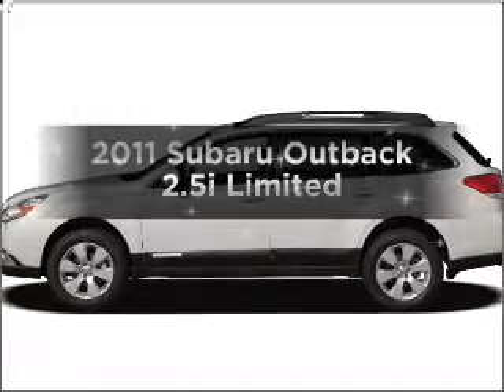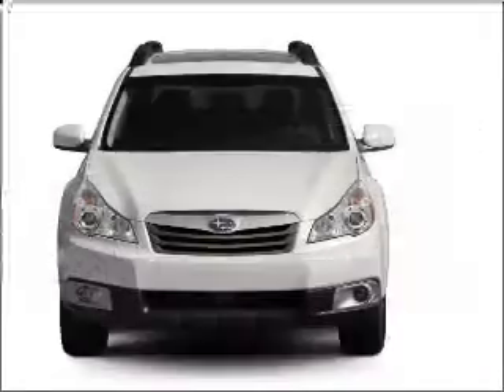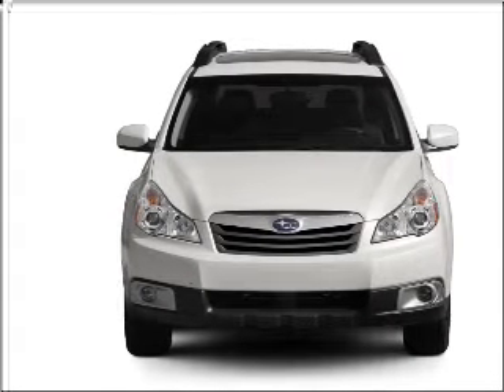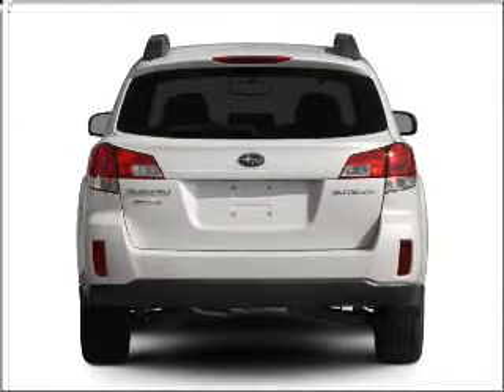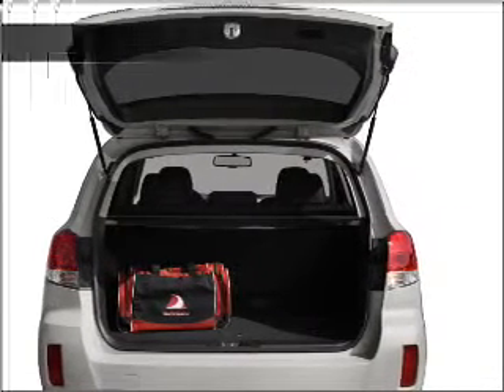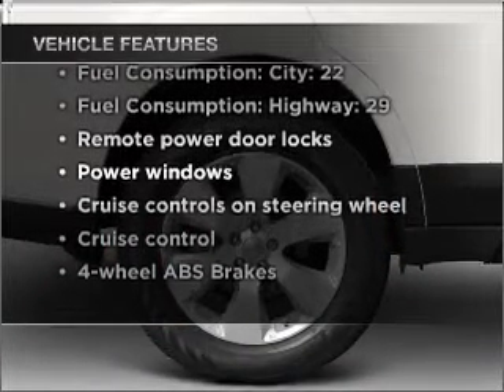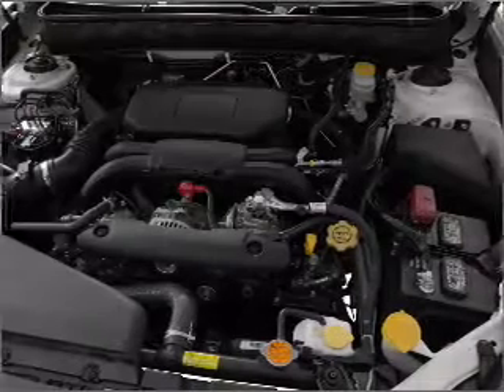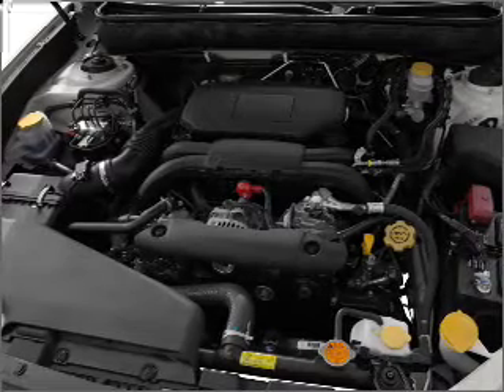2011 Subaru Outback - Libertyville IL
Year: 2011
Make: Subaru
Model: Outback
Trim: 2.5i Limited
Engine: 2.5 liter H4 16 valve
Transmission: Automatic CVT
Color: Gray
Mileage: 25
Address:
Rt 176